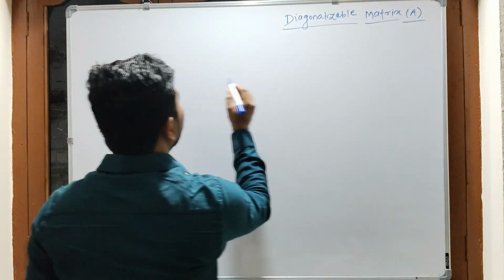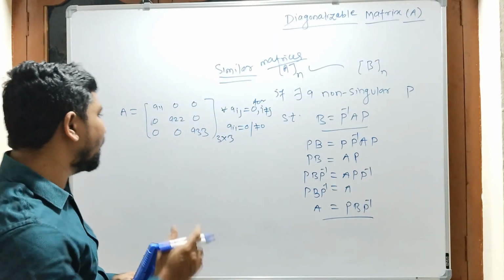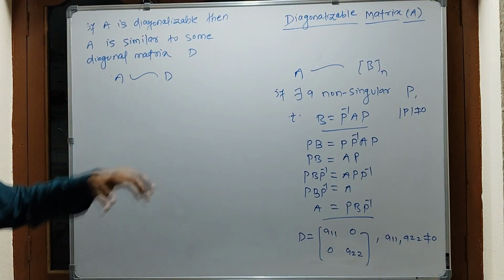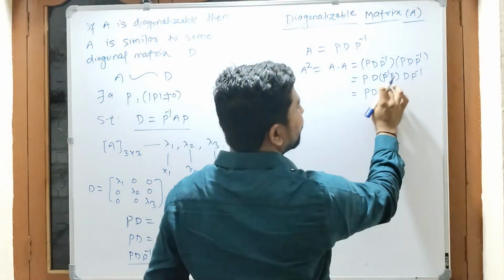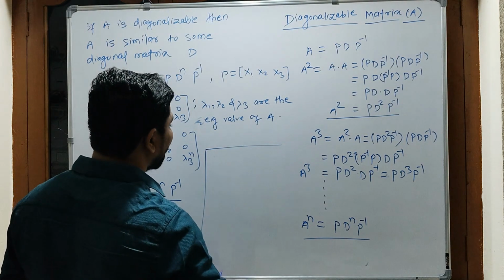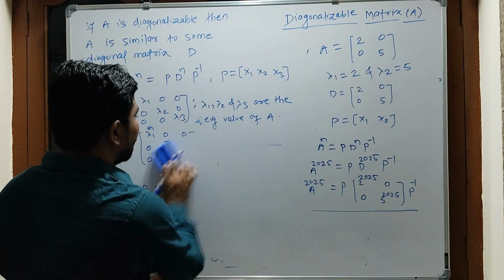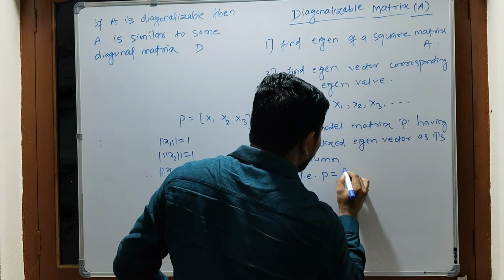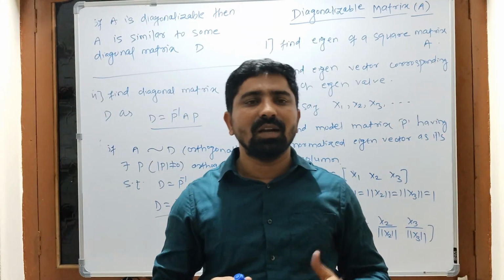📊 Diagonalizable Matrix & Working Rule | Simple Explanation for Beginners.